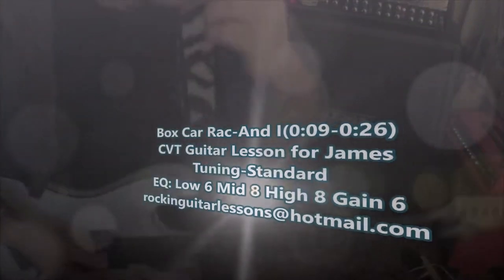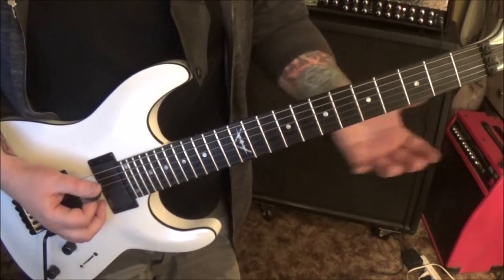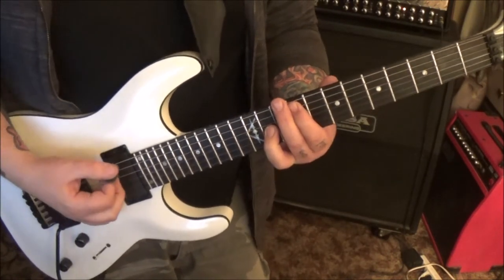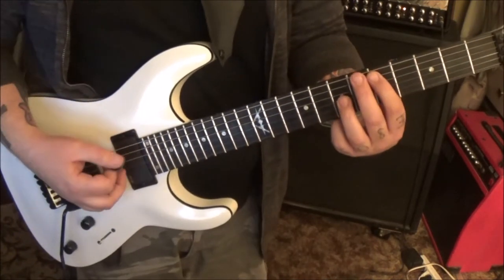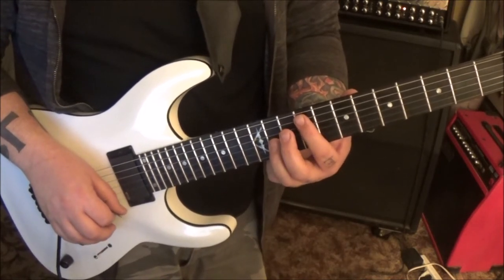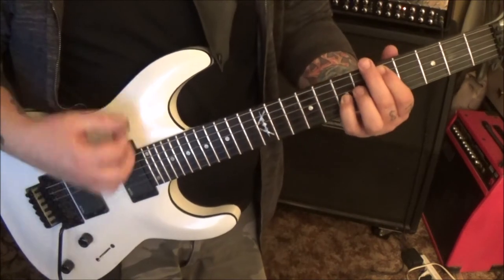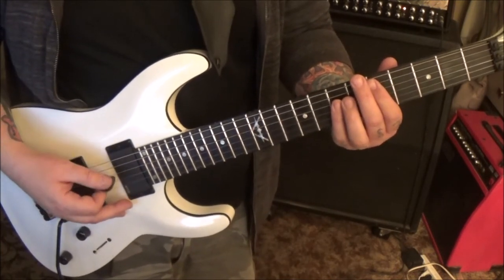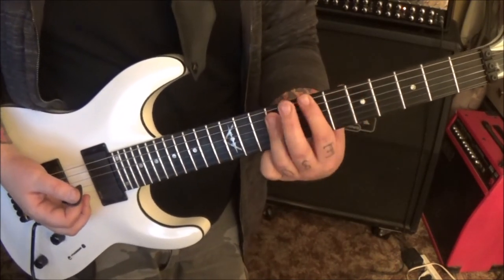Box Car Racer And I Guitar Lesson + Tutorial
This is a CVT Guitar Lesson(Tabs & Video)
✝✝✝ Mike endorses Schecter Guitars & D'addario Strings